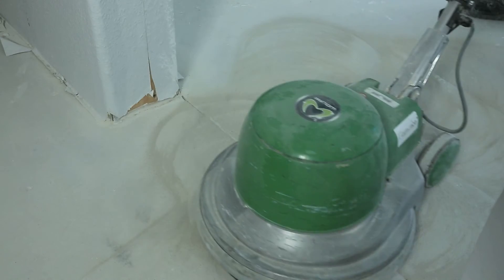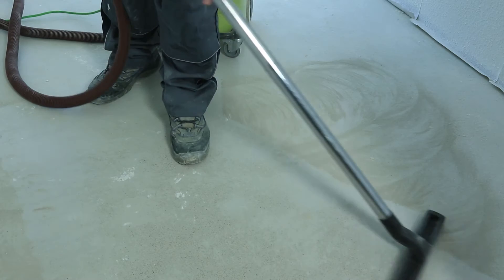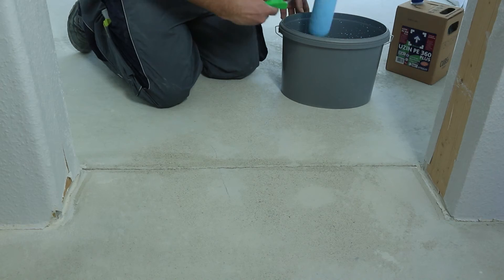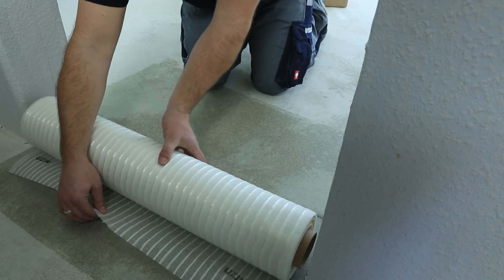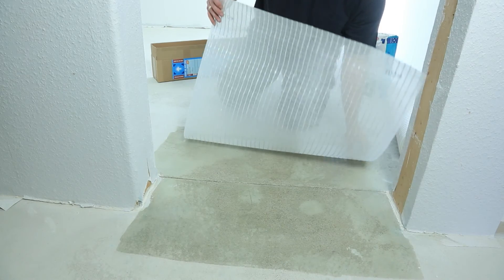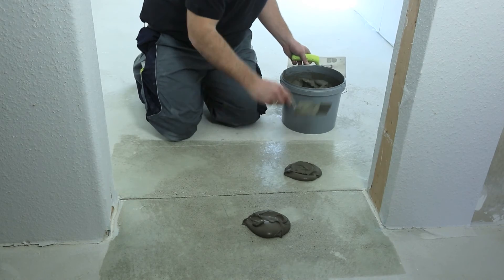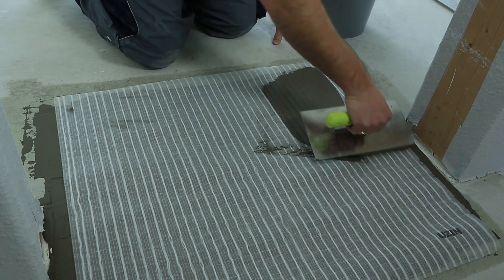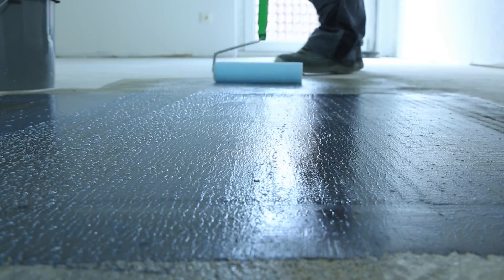How can joints and cracks in the substrate be repaired? R17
The solution:
With UZIN RR 203 and UZIN NC 182.

Floors can be installed onto substrates which contain
joints and cracks as long as the screed does not
give way and the area is repaired with UZIN NC 182 and
UZIN RR 203 crack bridge.